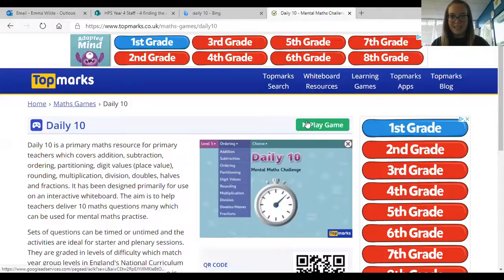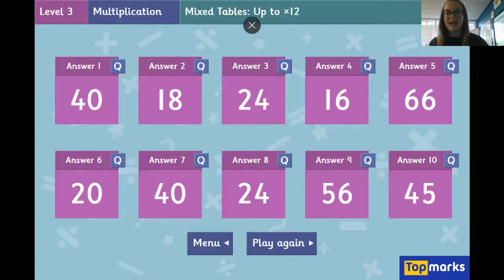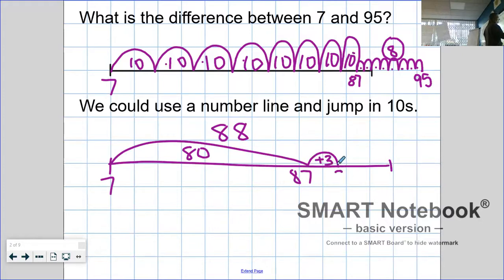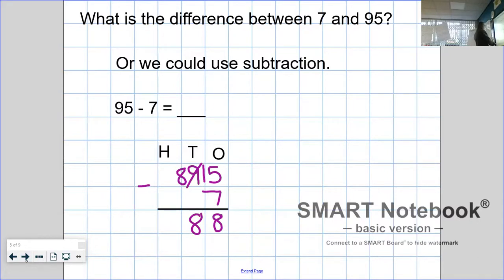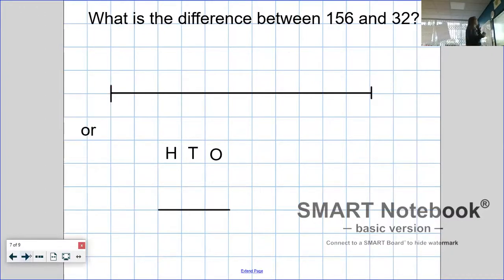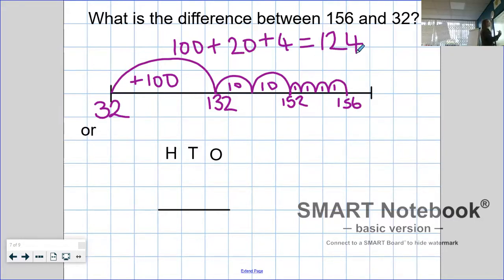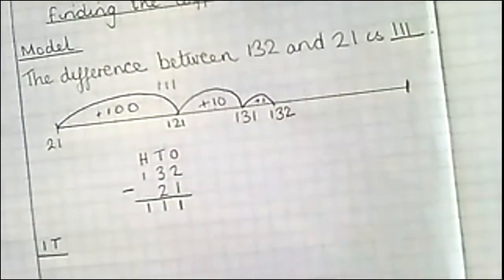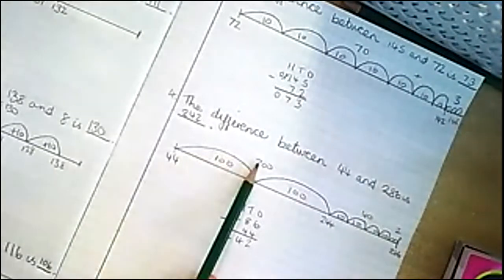Year 3 and 4 - finding the difference using a number line and subtraction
A lesson looking at finding the difference between 2 numbers using the number line method and subtraction. Suitable for Year 3 and 4 children.  Enjoy!